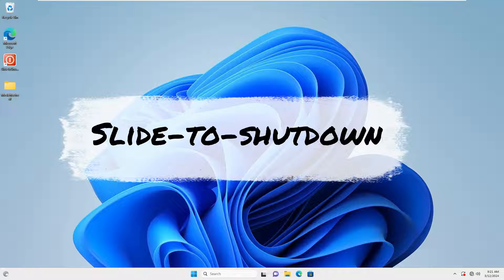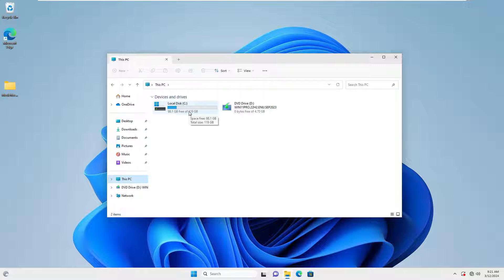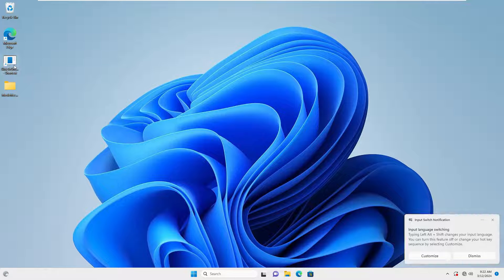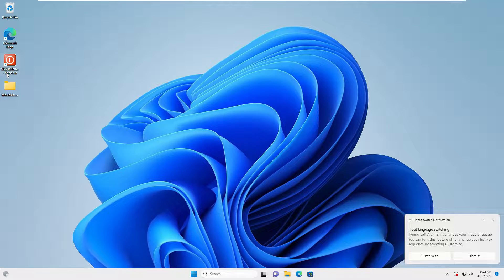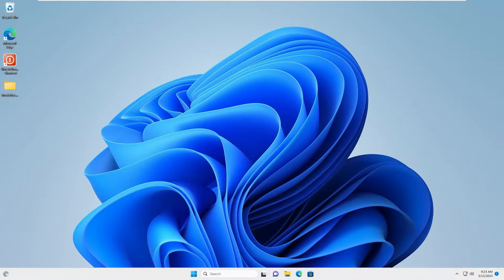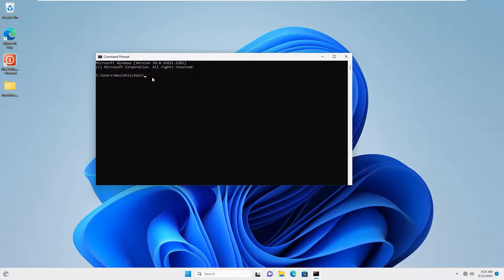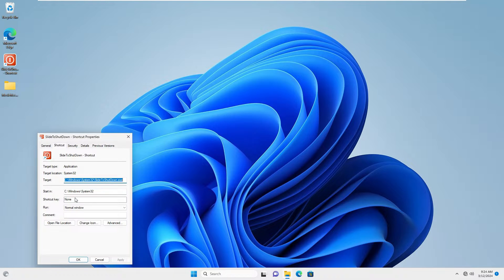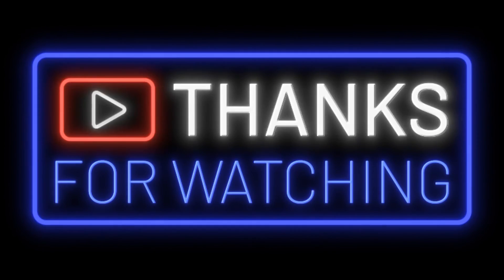How to shut down Windows by sliding your mouse | slide to shutdown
"Slide To Shut down" is a feature in Windows  that allows users to shut down the system (PC) by sliding an on-screen slider or by using a mouse. This feature is specifically available in Windows 8 later. In this video, I want to show you how to have "Slide to Shut down" feature in windows 11 by creating a shortcut icon in desktop.

⏱Time stamps
0:00 | Introduction
0:26 | Enable slide to shutdown feature
1:42 | Slide to shutdown feature in command prompt
2:33 | Combination keys to slide to shut down